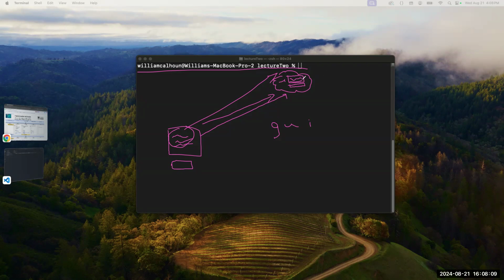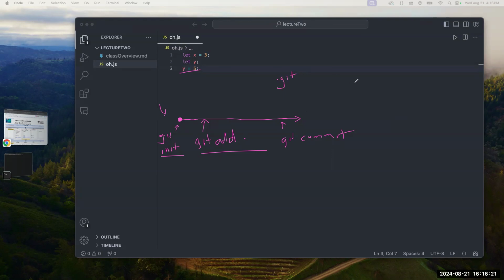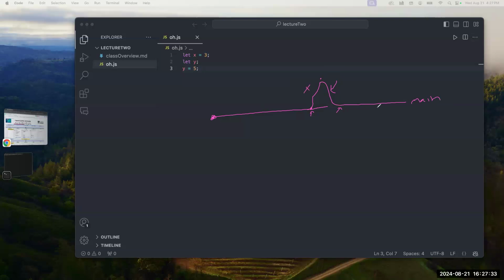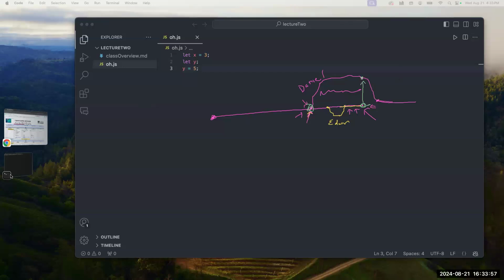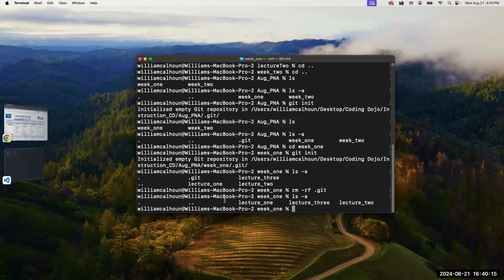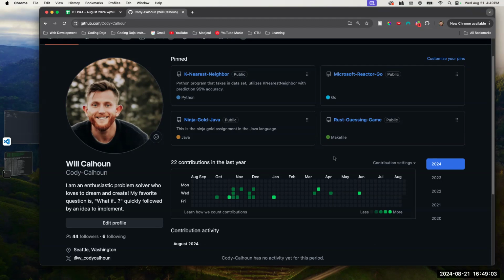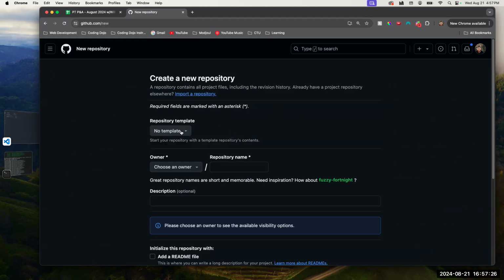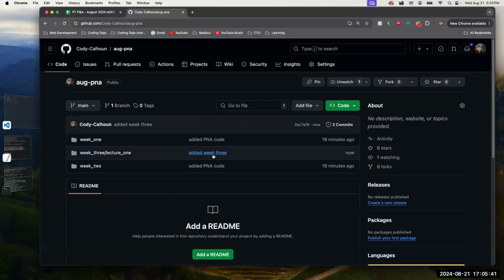Week Two | Day Two OH